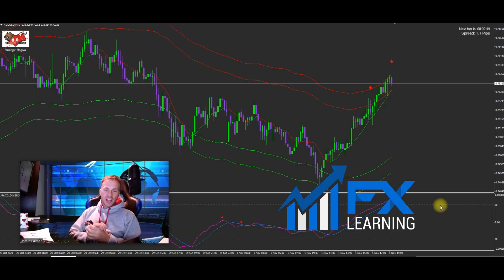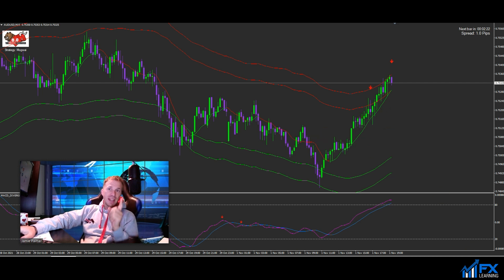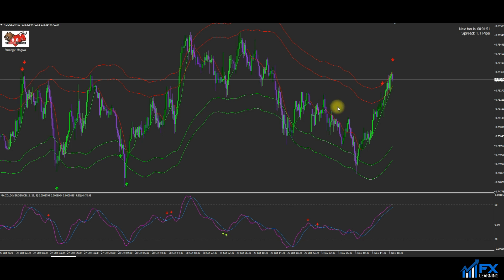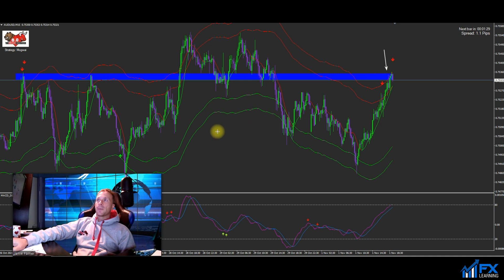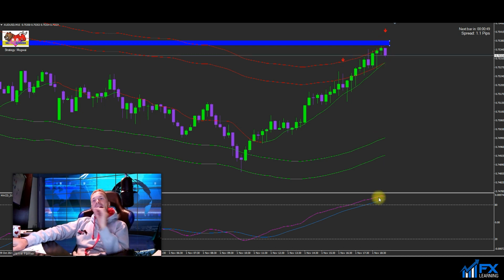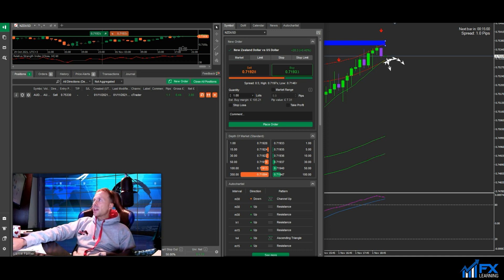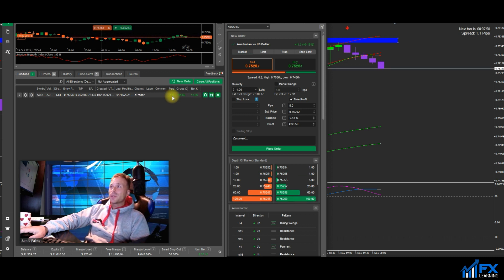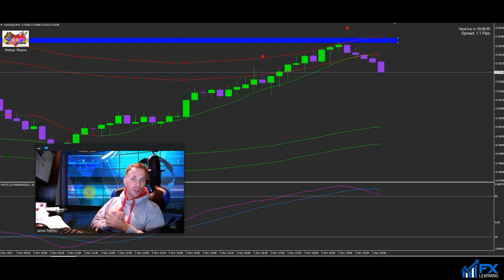THANK YOU BINARY DESTROYER 8.0!!!!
NEW PRICE ACTION CHANNEL - Weekly Trade Setups